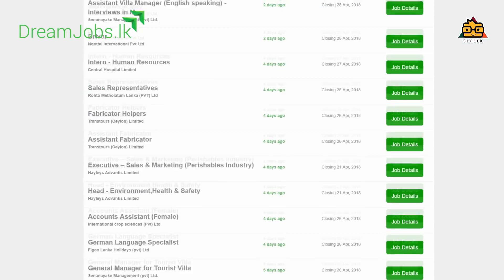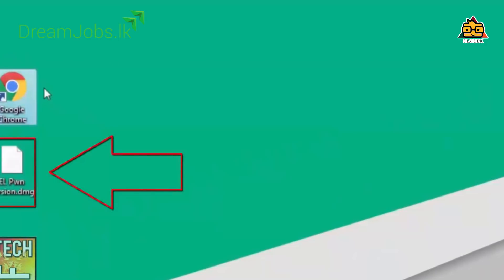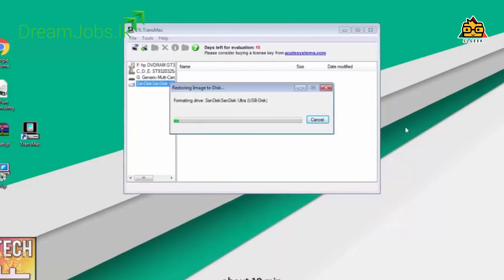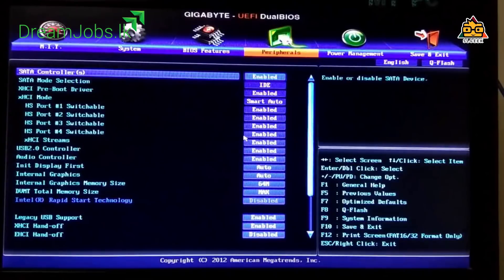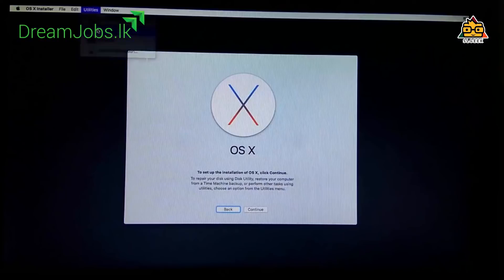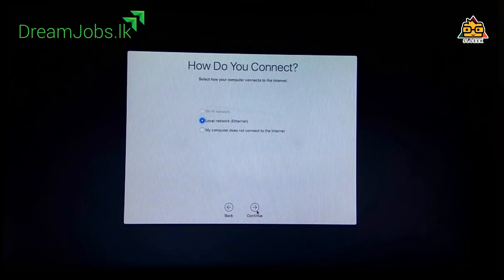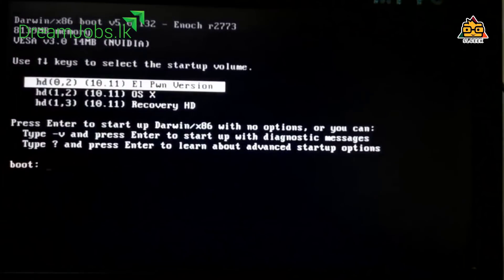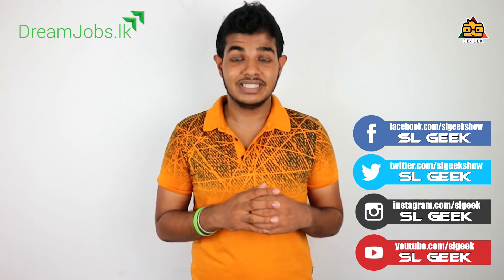Install Apple Mac OS on Intel Windows Computer - Sinhala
How to install mac os  on windows pc ? or a intel pc ? yeah . It's possible . in this tutorial , lets discuss how to dual boot windows + apple mac os in your computer .